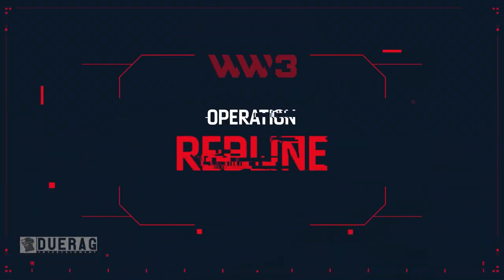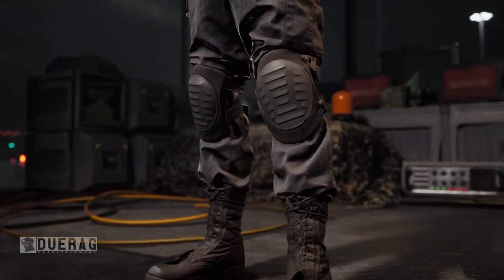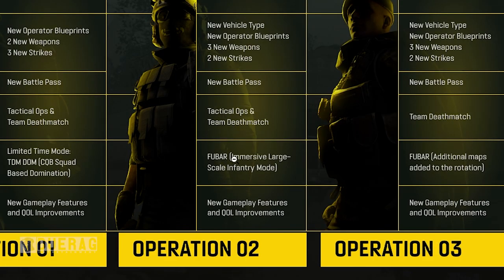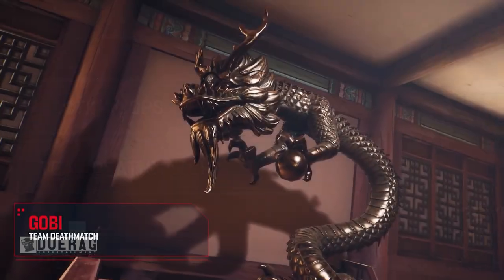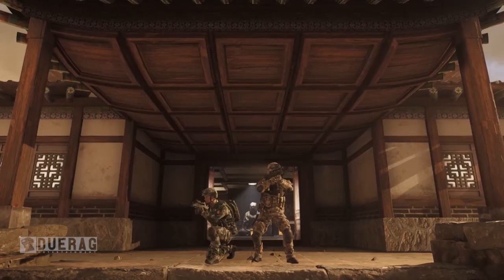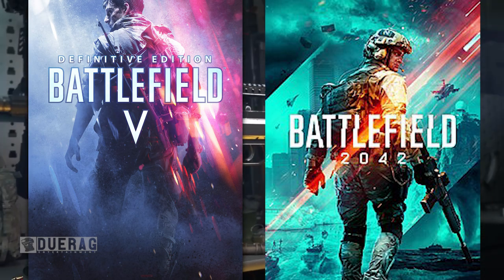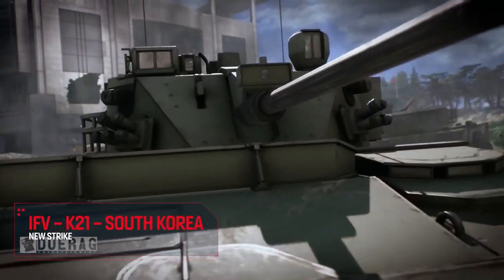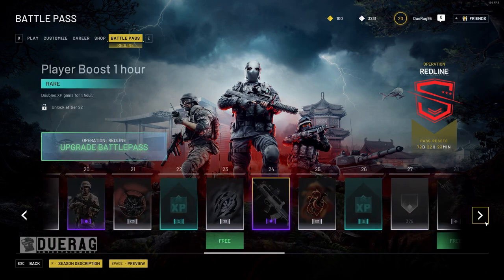DID THEY FINALLY ADD MORE CONTENT?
I played World War 3's Newest Update Redline

What is World War 3?

World War 3 on Steam. World War 3 is a multiplayer military FPS set in a modern, global conflict. Join the fight in massive infantry battles, gain advantage over the enemy with personalized weapons, vehicles and drones.

Songs Used;